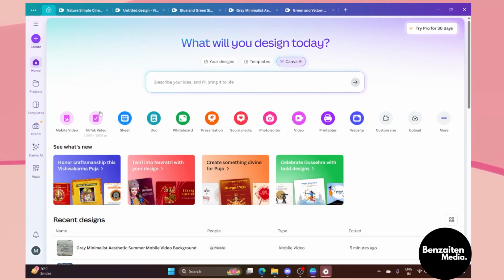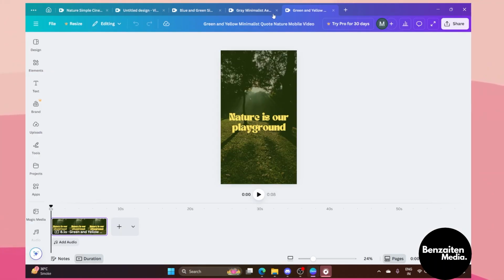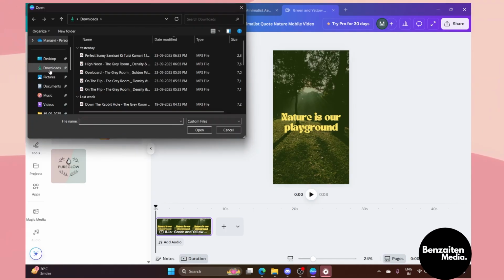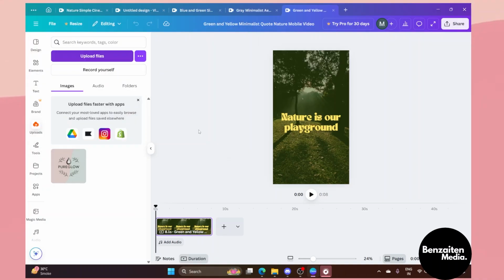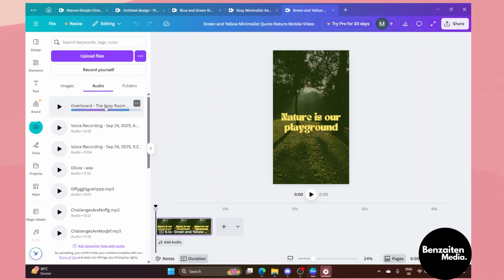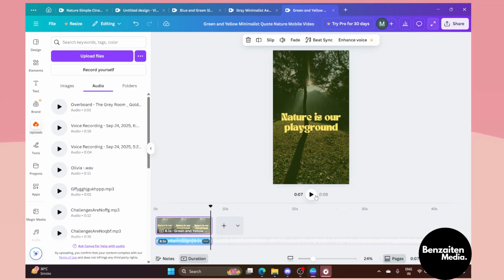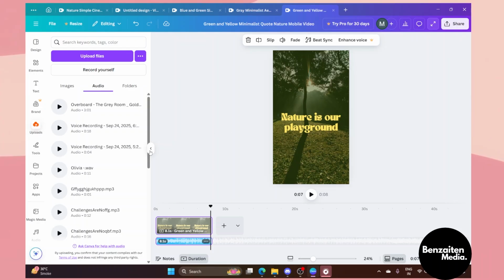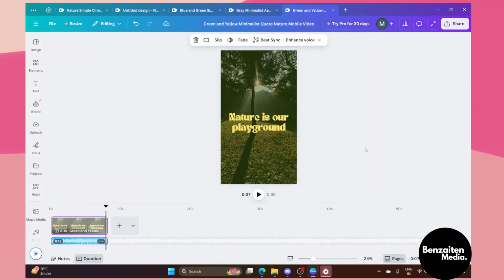How to Add Background Music in Video in Canva | Full Tutorial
🎵🎬 Want to make your Canva videos more engaging with background music? 🎨🎧 In this video How to Add Background Music in Video in Canva | Full Tutorial, I’ll walk you through the complete process of adding, editing, and syncing background music to your Canva videos for professional-quality results 🚀.

🔍 What You’ll Learn in This Tutorial:
✅ How to upload your own background music or audio files 🎶
✅ How to use Canva’s built-in music library 🎧
✅ How to trim, loop, and sync music with your video clips 🕹️
✅ How to adjust volume and add fade-in/out effects 🔊
✅ How to export your final video with background music included 📤

Background music can transform a simple video into an engaging and professional creation. This full tutorial is perfect for content creators, students, marketers, or anyone who wants to master adding music in Canva videos ✨.

🌟 Key Features Covered:
🎵 Adding background music in Canva videos
🕹️ Editing, syncing, and looping audio
🔊 Adjusting volume, fade-in, and fade-out effects
📤 Exporting videos with background music

🔗 Additional Resources:
Explore playlists for social media videos, animations, and Canva Pro features.